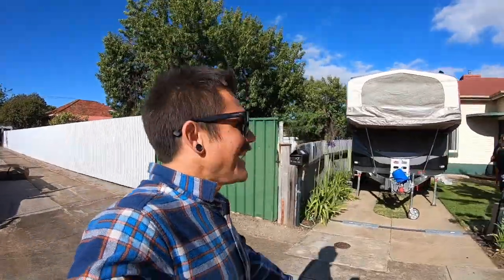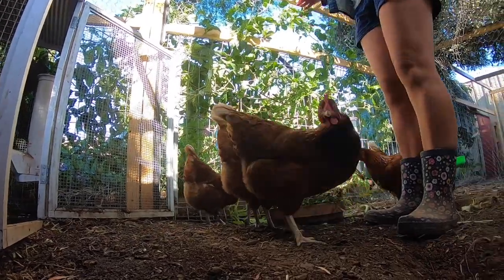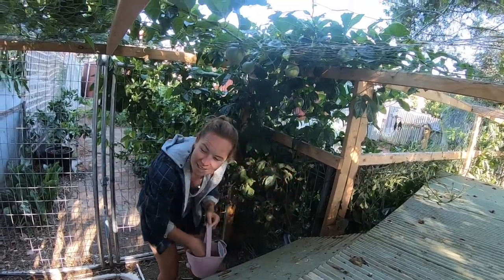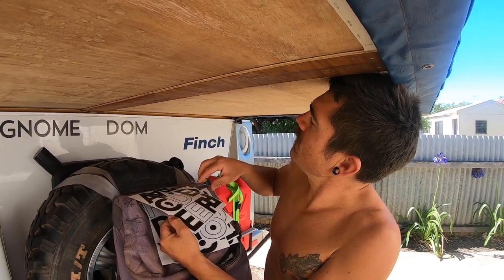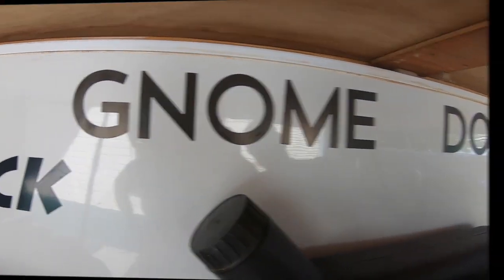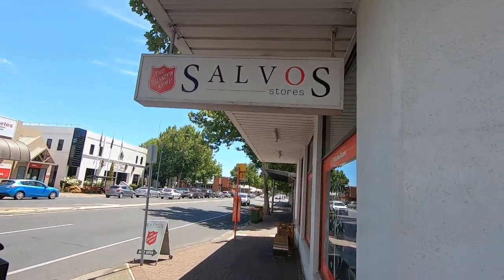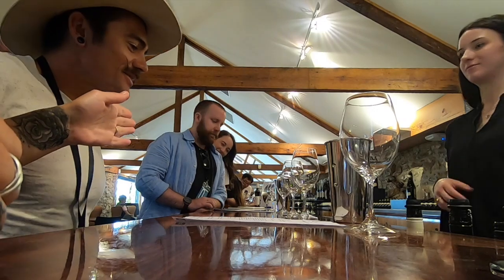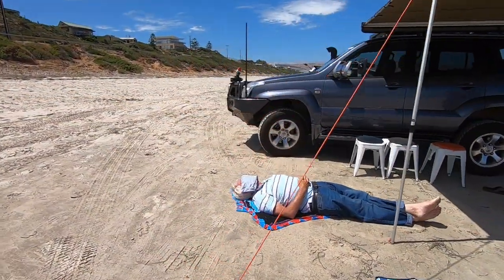House Sitting in Adelaide - Ep 20 - Gnomadic Adventures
House Sitting Adelaide!
Wow what an experience! Having a sneak peak into someones life  is a very interesting experience... Would recommend!! This one in particular had some interesting animals and we learnt a bunch about irrigation and farming :)
Not only that, we explored Adelaide and it's surrounds... which was great to have to have the time to do after 6 months on the road!

Thanks to Stocky Sound Studios for recording the intro and also Ben Sound for the tracks in the video..